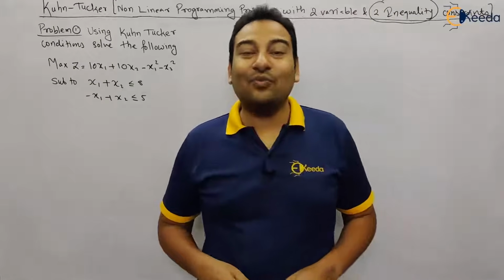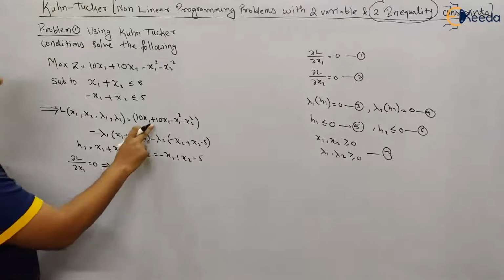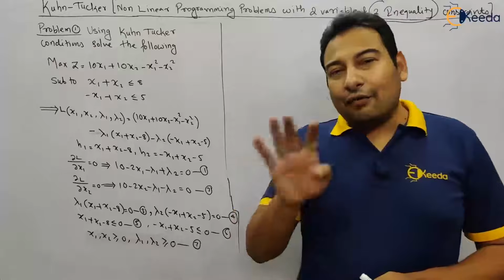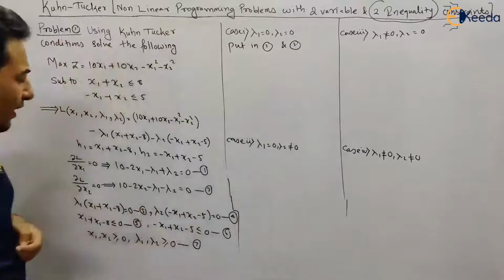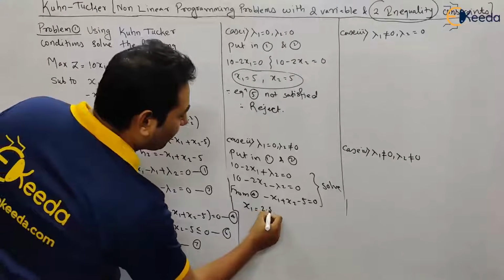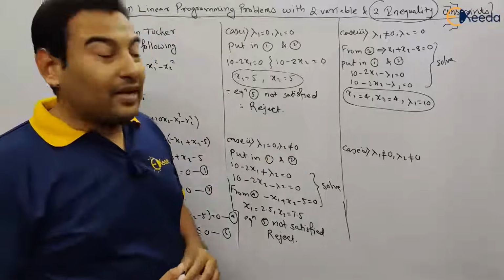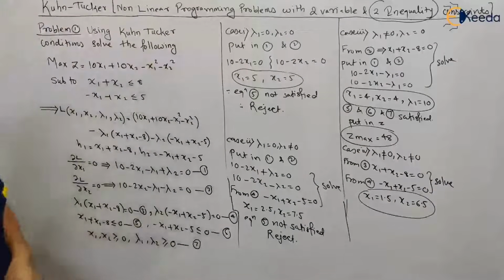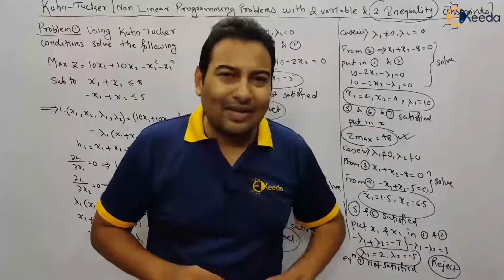Kuhn Tucker (NLPP with 2 Variables and 2 Inequality Constraints) Problem 1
Video Name - Kuhn Tucker (NLPP with 2 Variables and 2 Inequality Constraints) Problem 1

Chapter - Non Linear Programming Problems (NLPP)

Happy Learning!